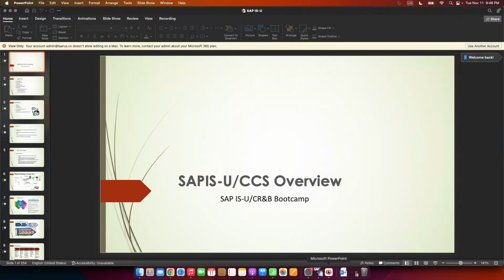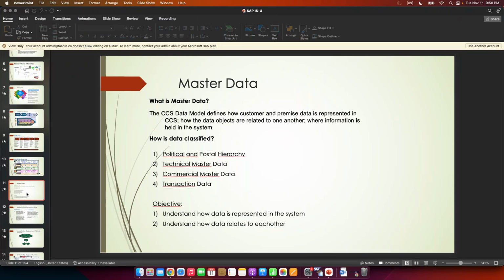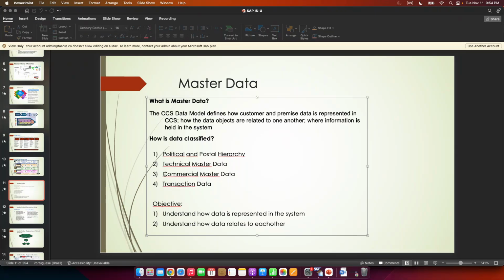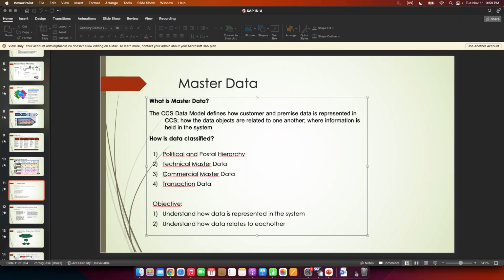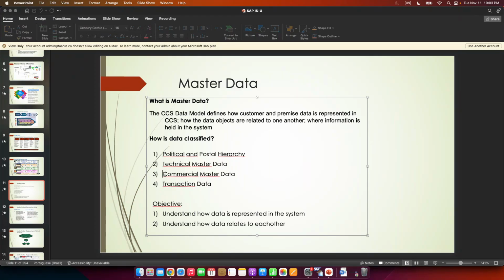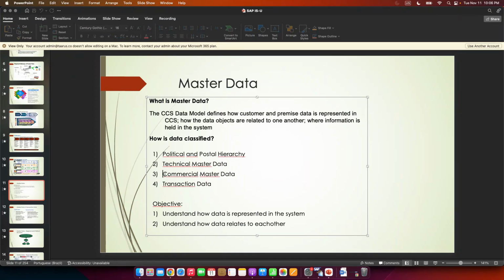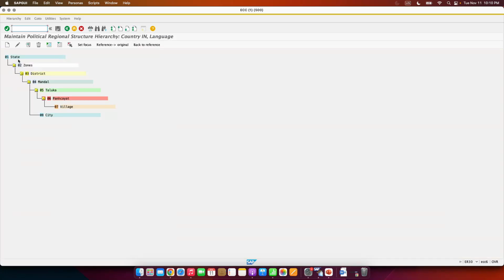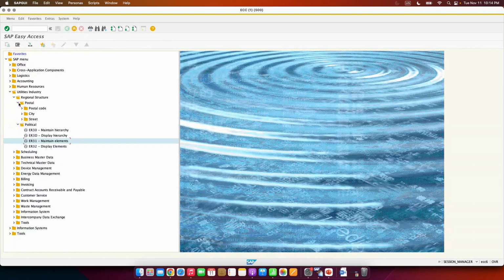SAP ISU Master Data Online Training in Hyderabad | Bangalore | Chennai | Live Online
🔹 Course : SAP ISU – Master Data
🔹 Trainer : Mr. Venkat (21+ Years Real-Time Experience)
🔹 Training Institute : GreenByte Technologies

📘 About the Course:
SAP ISU Master Data is the foundation of the SAP Industry Solution for Utilities. This training covers complete end-to-end configuration and real-time scenarios related to Business Master Data & Technical Master Data used in Utility Billing, Metering, and Customer Service.

💡 Perfect for SAP ISU Job Seekers, SAP Consultants, and Utility Domain Professionals.

🎯 What You Will Learn:
✔ ISU Business Master Data
✔ Business Partner & Contract Accounts
✔ Business Agreements
✔ Device & Installation Group
✔ Technical Master Data
✔ Premises, Connection Object, and Installations
✔ Integration with Billing and Device Management
✔ Real-time Utilities Business Scenarios

🏆 Why Join GreenByte Technologies?
🔹 Real-time working trainers
🔹 Interview preparation & job support
🔹 Recorded sessions + study materials

📅 Upcoming Batch Details:
⏱ Live Online Training (Weekday / Weekend Batches Available)
🌎 Global Students Welcome

🌍 SEO Tags / Keywords with Locations

SAP ISU Training Hyderabad
SAP ISU Master Data Training Hyderabad
SAP ISU Online Training Hyderabad
SAP ISU Course Hyderabad

SAP ISU Training Bangalore
SAP ISU Master Data Training Bangalore
SAP ISU Online Training Bangalore
SAP ISU Course Bangalore

SAP ISU Training Kolkata
SAP ISU Master Data Training Kolkata
SAP ISU Online Training Kolkata
SAP ISU Course Kolkata

SAP ISU Training Mumbai
SAP ISU Master Data Training Mumbai
SAP ISU Online Training Mumbai
SAP ISU Course Mumbai

SAP ISU Training Delhi
SAP ISU Master Data Training Delhi
SAP ISU Online Training Delhi
SAP ISU Course Delhi

SAP ISU Training Noida
SAP ISU Master Data Training Noida
SAP ISU Online Training Noida
SAP ISU Course Noida

SAP ISU Training Pune
SAP ISU Master Data Training Pune
SAP ISU Online Training Pune
SAP ISU Course Pune

SAP ISU Training Chennai
SAP ISU Master Data Training Chennai
SAP ISU Online Training Chennai
SAP ISU Course Chennai

SAP ISU Training Singapore
SAP ISU Master Data Training Singapore
SAP ISU Online Training Singapore
SAP ISU Course Singapore

SAP ISU Training Dubai
SAP ISU Master Data Training Dubai
SAP ISU Online Training Dubai
SAP ISU Course Dubai

📌 Additional Broad Location Tags (Optional)

👍 Like | 💬 Comment | 🔁 Share to support us!